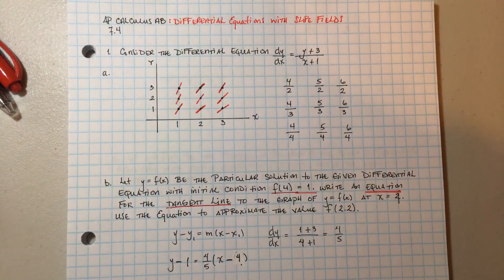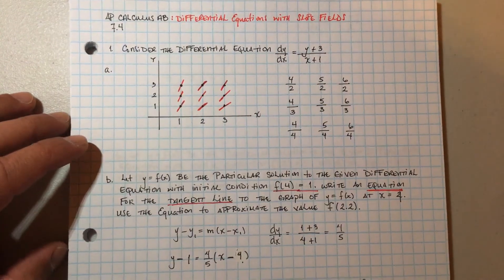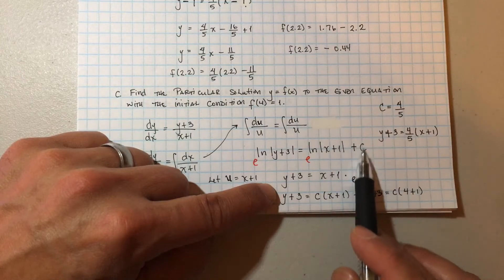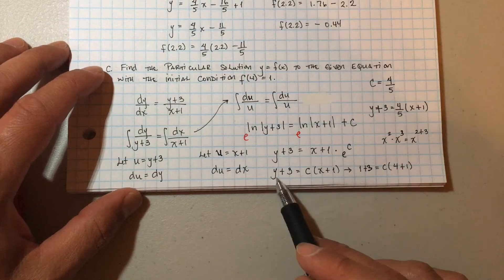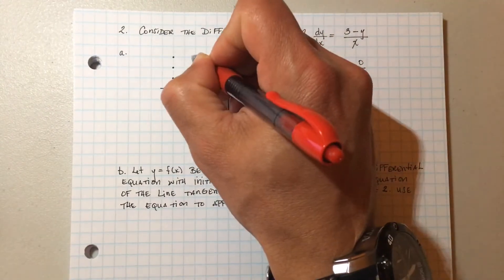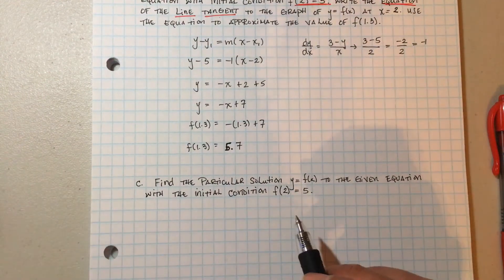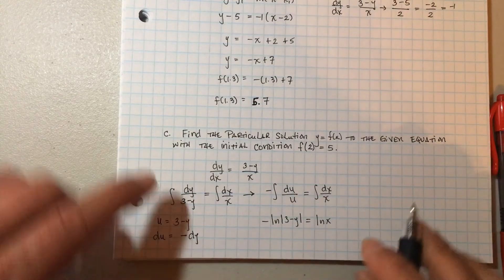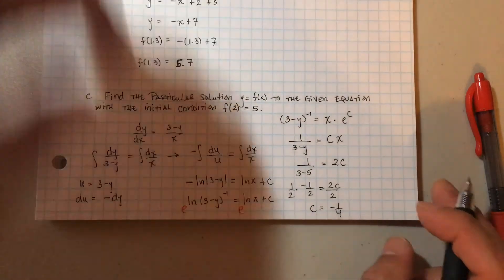AP Calculus AB: Differential Equations and Slope Fields FRQ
In this video we review how to graph a slope field, write the equation of the tangent line to an initial condition and write the particular solution to the differential equation.